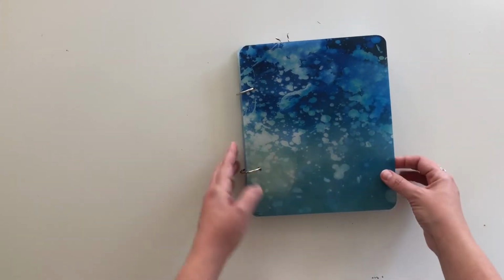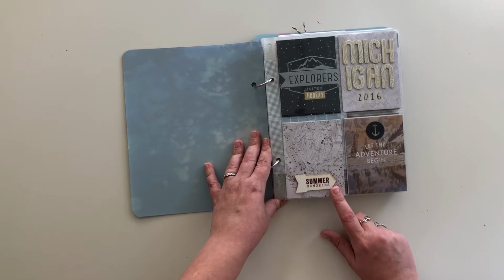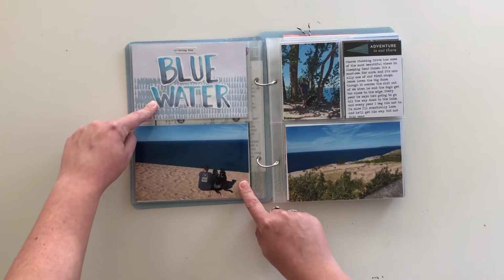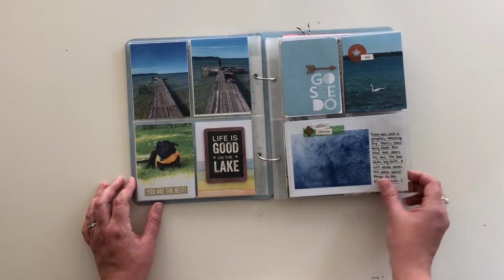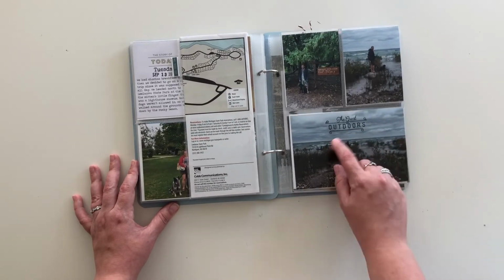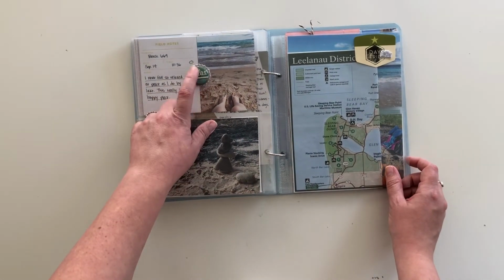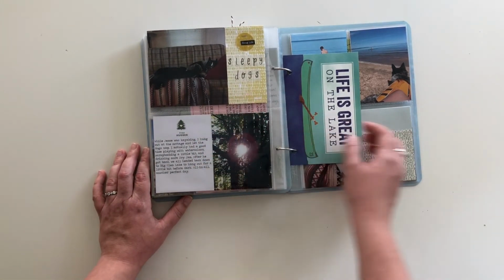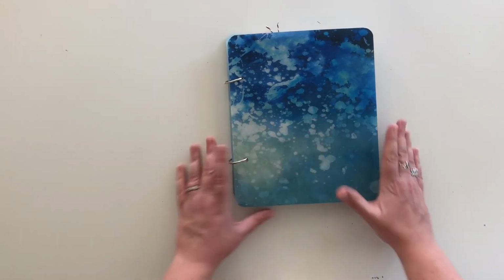2016 Michigan Mini Album Walkthrough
Here's a quick look at a mini album I created for my 2016 trip to Michigan.

Pebbles Lakeside Collection
Crate Paper Open Road Collection
Studio Calico Atlantic Collection